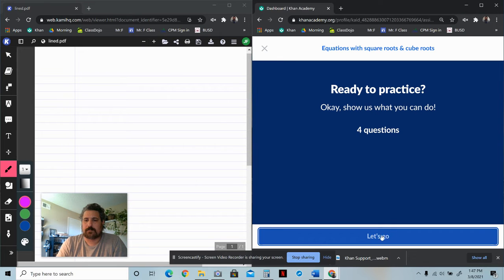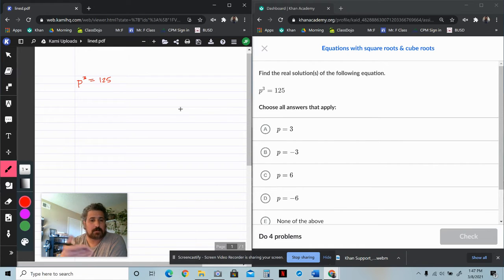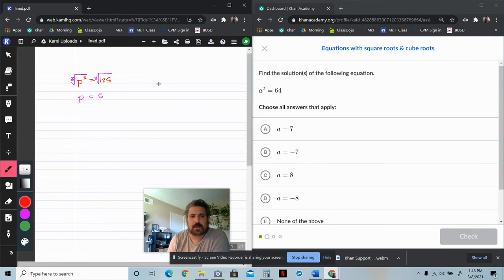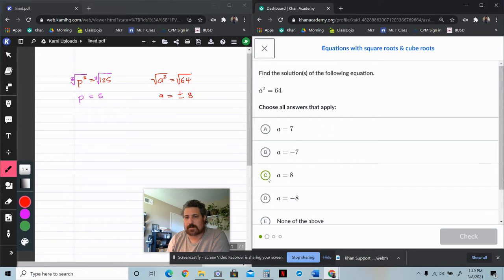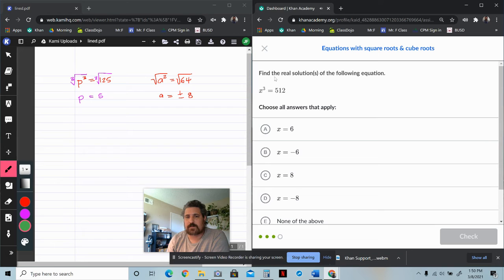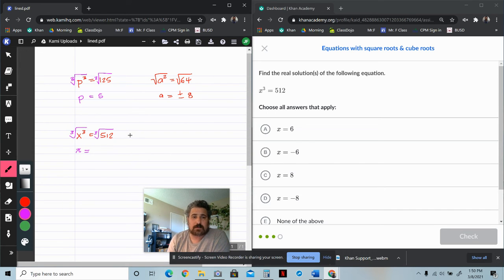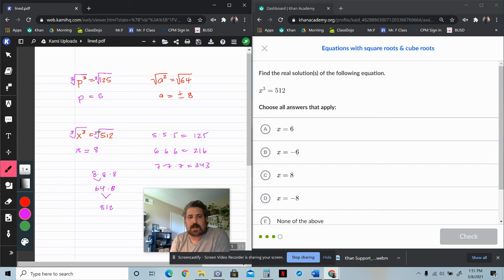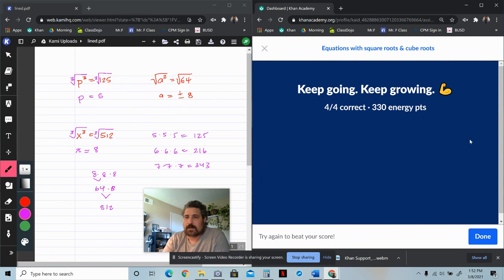Khan Support: Equations with square roots and cube roots